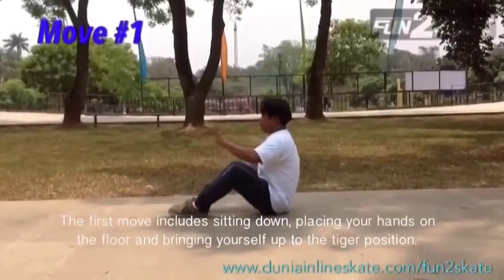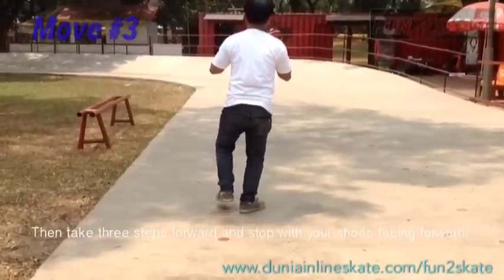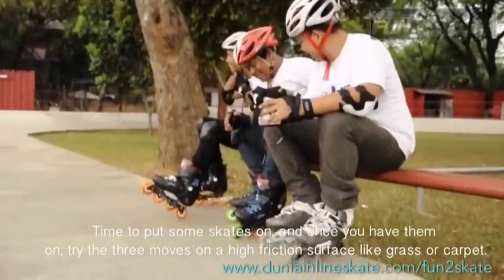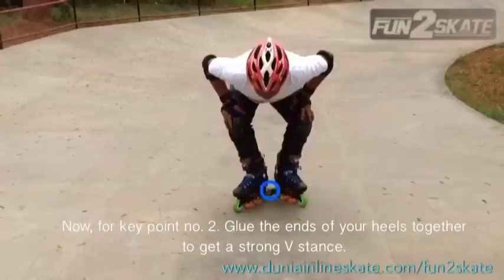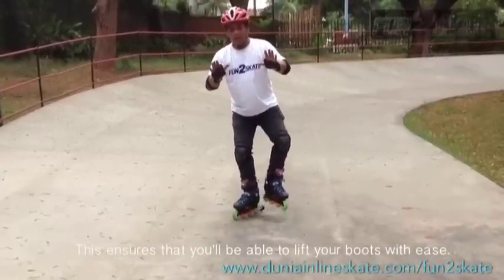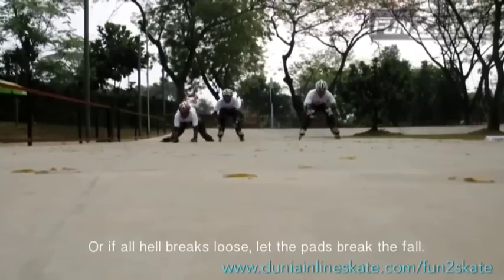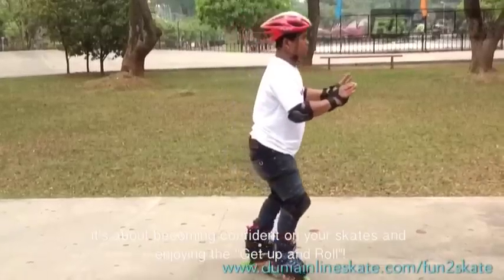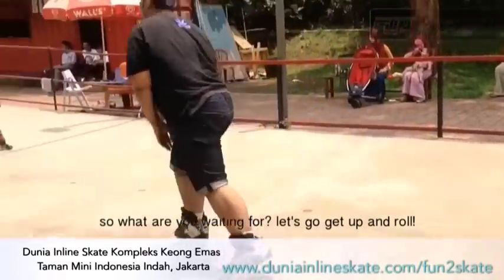Learn to Inline Skate better - Get Up and Roll - Fun2Skate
Learn to Inline Skate easier, faster and better with Fun2Skate. The most essential part in learning how to inline skate, its the very beginning. Get these pin points right and you'
ll be skating in no time. 1 goal, 3 moves and 5 key points